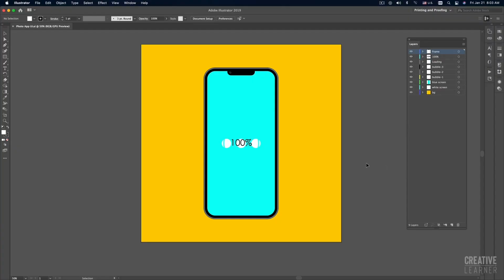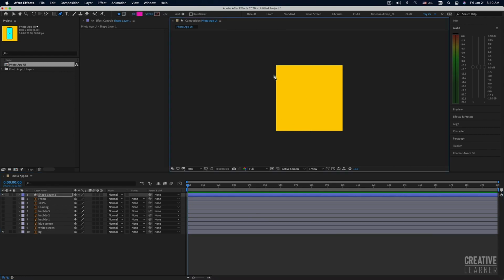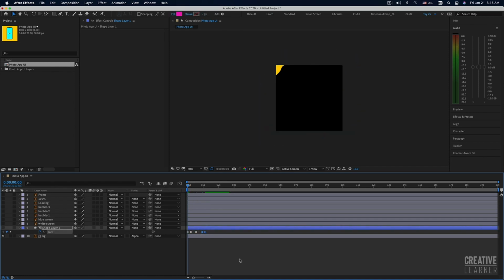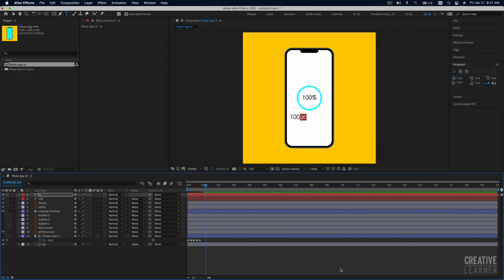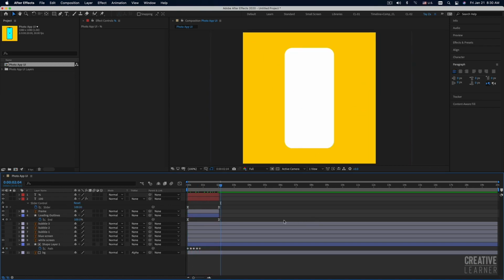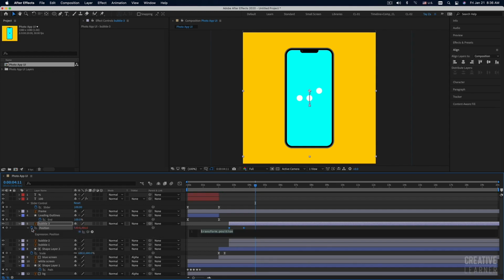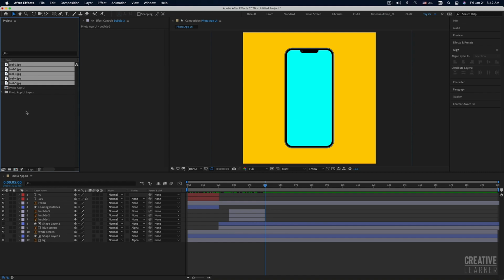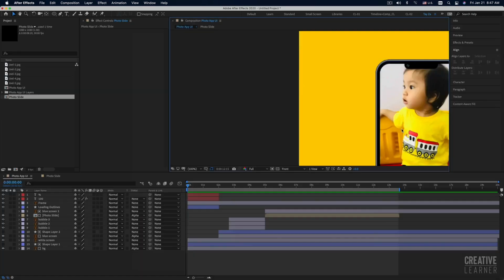Create App UI/UX Animation with After Effects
In this tutorial we are going to learn how to create App UI/UX Animation with After Effects and Illustrator. We will start building App UI Elements in Illustrator, keeping individual layers and importing to After Effects. In After Effects, we will learn about Track Matte, Path Animation, Trim Path, Expressions, Photo slide show using sequence layers.

CREATIVE LEARNER is making the best effort to create quality tutorials for Photoshop, Illustrator, After Effect, Premiere and Clip Studio Paint in English and Myanmar Languages.